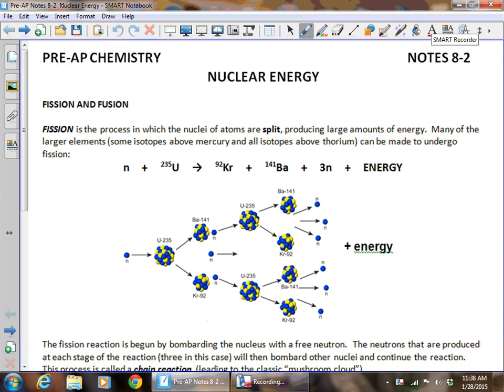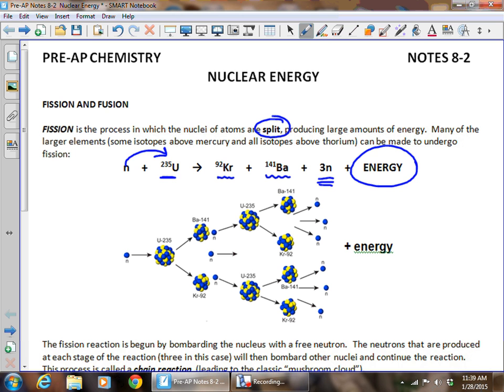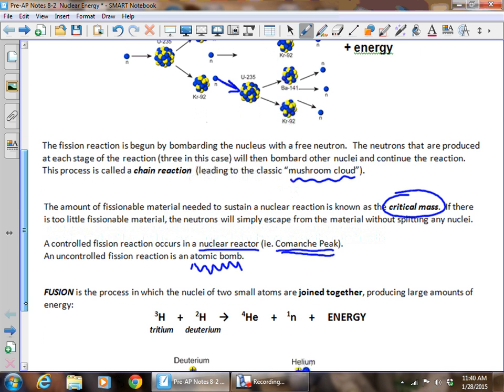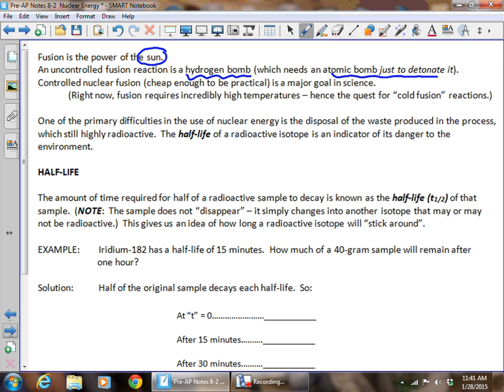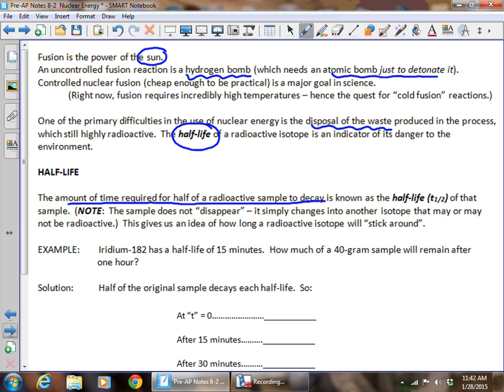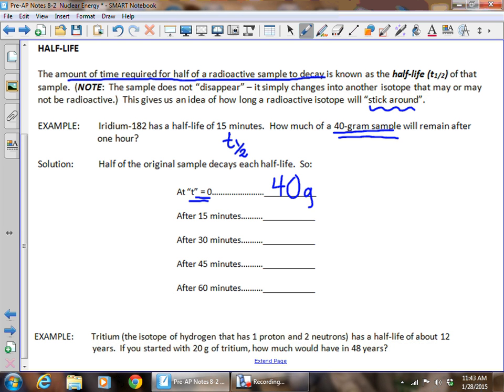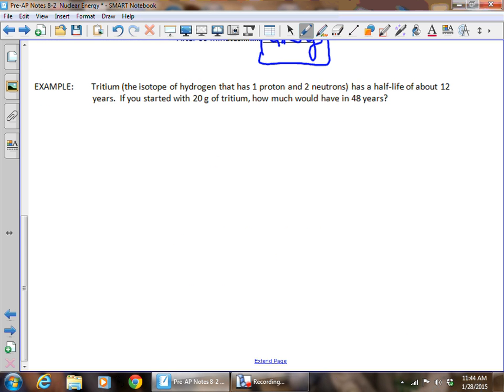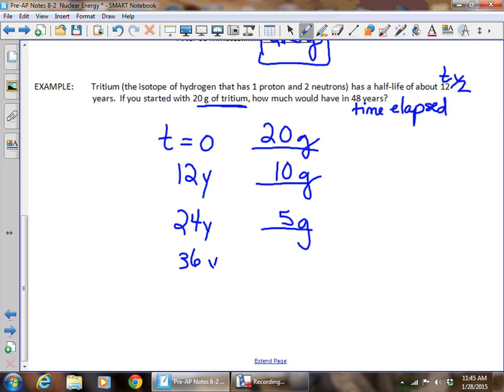Pre AP Video Notes 8 2 Nuclear Energy